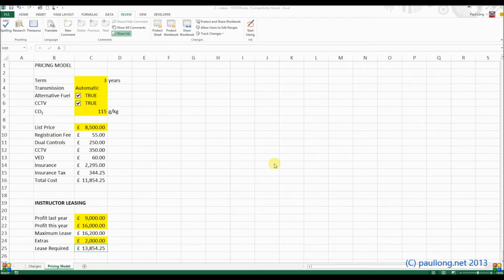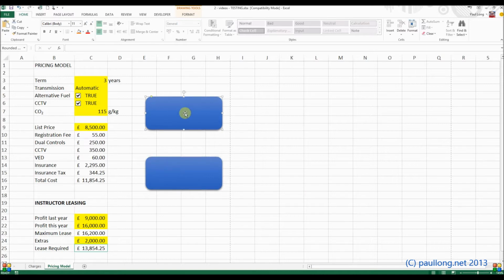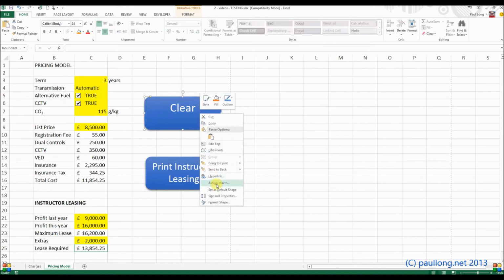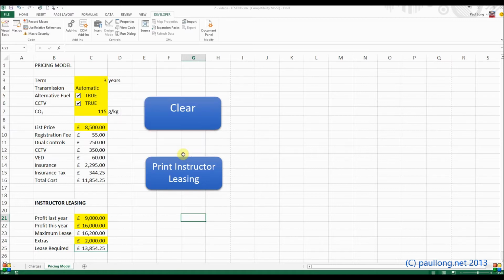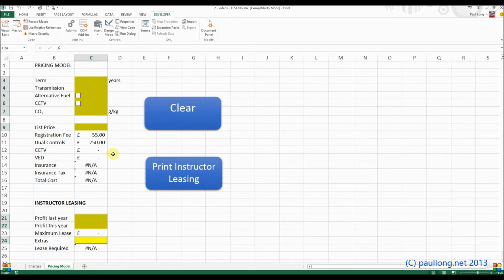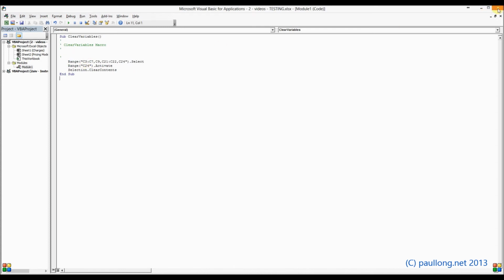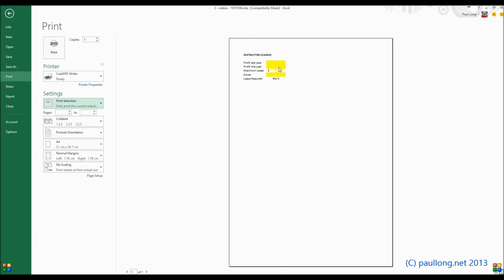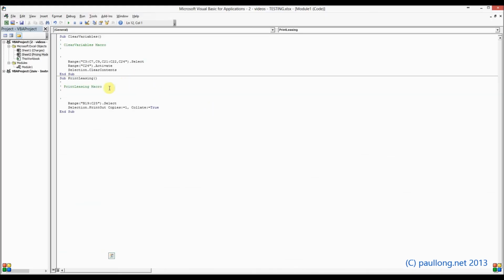2avii Buttons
How to create the buttons with macros